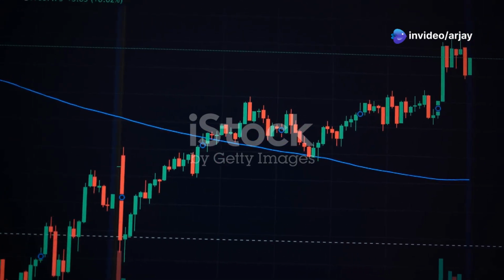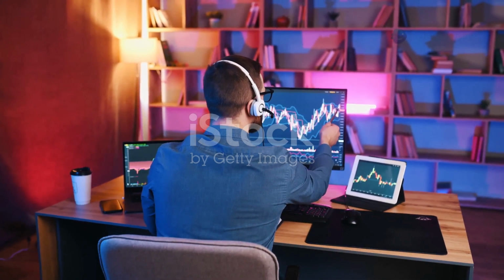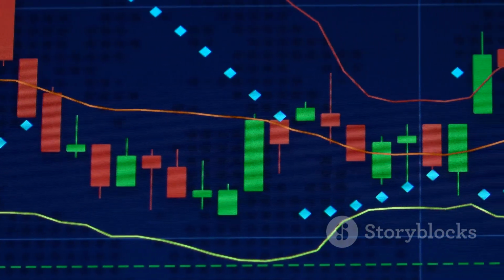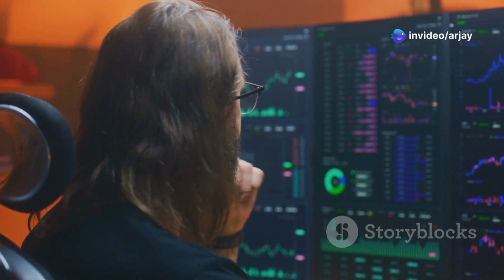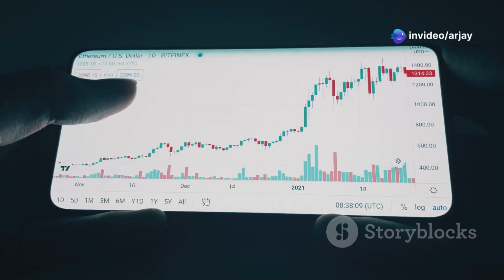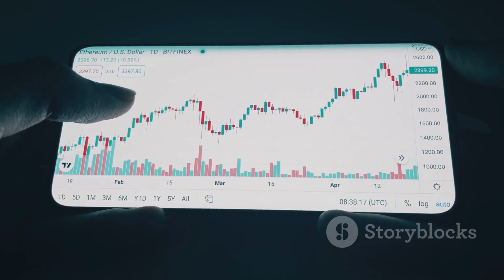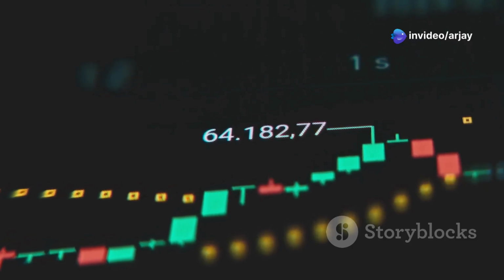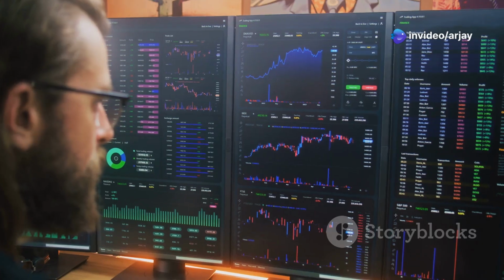🕯️ Candlestick Patterns for Beginners | Learn How to Read Charts Like a Pro 📈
Ready to level up your trading game? This video is your complete beginner’s guide to understanding candlestick patterns — one of the most powerful tools in technical analysis.

In this video, you'll learn:
✅ What candlesticks represent (Open, High, Low, Close)
✅ Difference between bullish and bearish candles
✅ Key single, double, and triple candlestick patterns
✅ How to spot reversals and continuations
✅ Pro tips to use patterns with real strategy
Whether you’re into stocks, forex, or crypto, mastering these patterns will help you make smarter entry and exit decisions.

🎯 No fluff. Just clear visuals, real chart examples, and trader-friendly explanations.

📌 Covered Patterns:

Doji

Hammer & Inverted Hammer

Bullish/Bearish Engulfing

Morning Star / Evening Star

Three White Soldiers / Three Black Crows
…and more!

🙏 At the end of this video, take a moment to pause, reflect, and pray for wisdom in your trading journey.

💬 Comment which pattern you're using in your next trade!